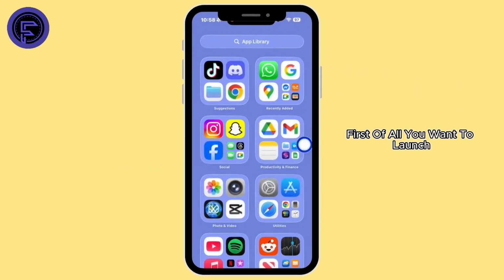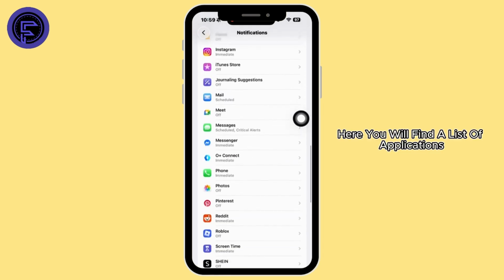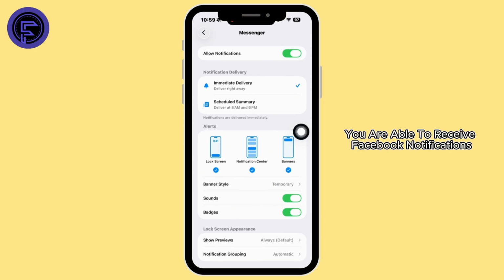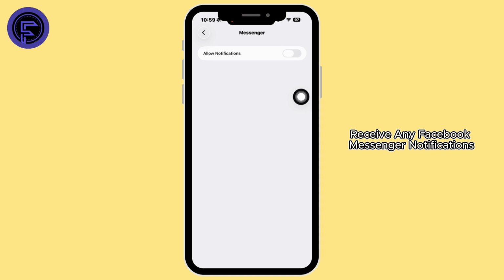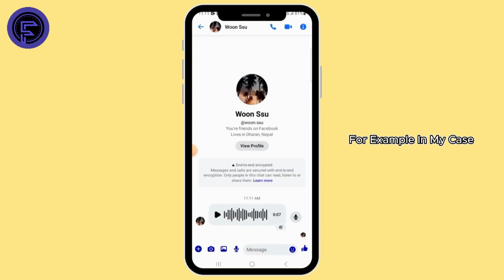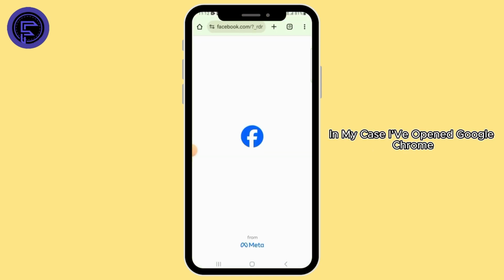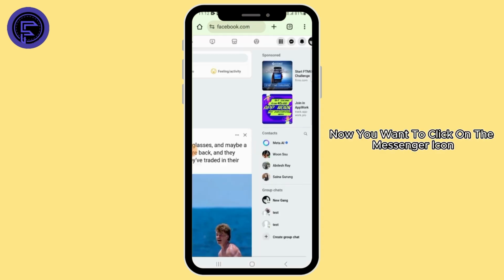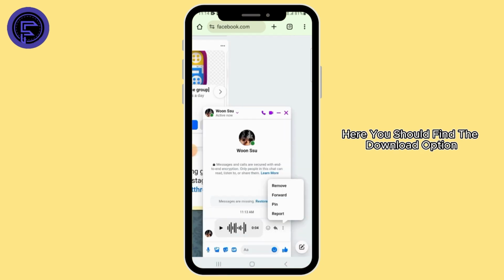How to Turn Off Facebook Messenger Notifications on iPhone (2025 Guide)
Sick of constant Messenger alerts on your iPhone? This quick 2025 tutorial shows how to disable Facebook Messenger notifications on iPhone, including message sounds, banners, and lock screen alerts—all in under 90 seconds.

⏱️ Timestamps:
0:05 – Open iPhone Settings & Navigate to Messenger
0:35 – Turn Off All Notifications for Messenger
1:10 – Optional: Mute Specific Chats via Messenger App

📌 What You’ll Learn:

How to disable all Messenger notifications on iPhone

Stop lock screen and banner pop-ups

Mute Messenger without deleting the app

Control chat-specific notifications

Clean and distraction-free Messenger setup for iOS